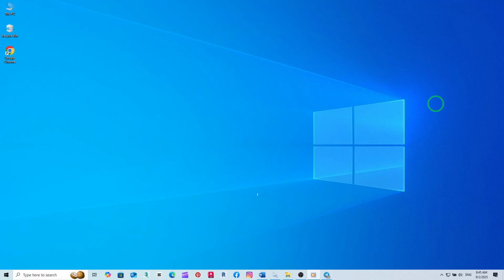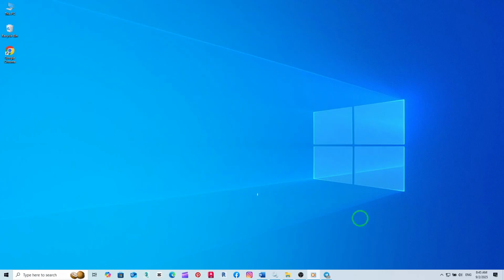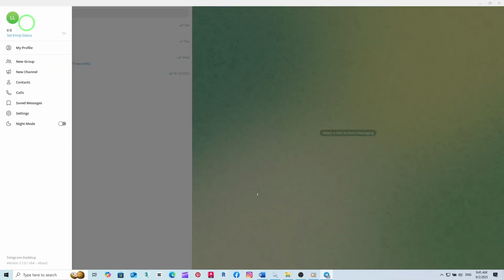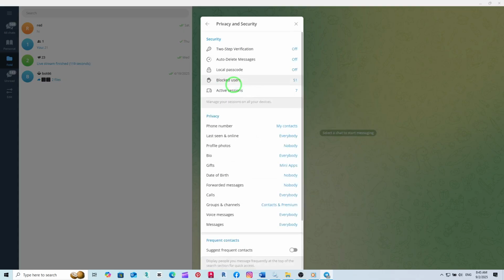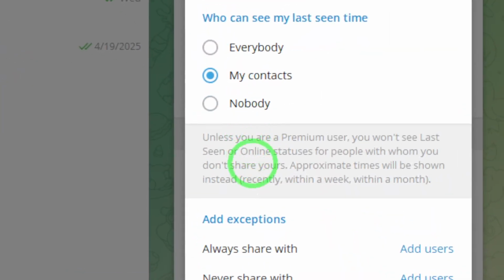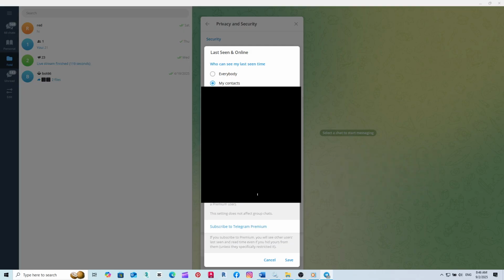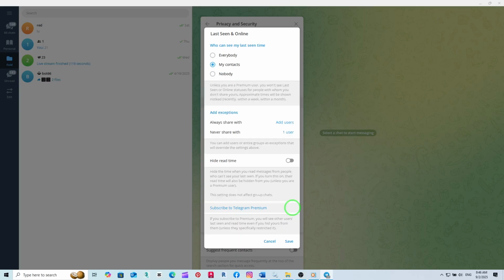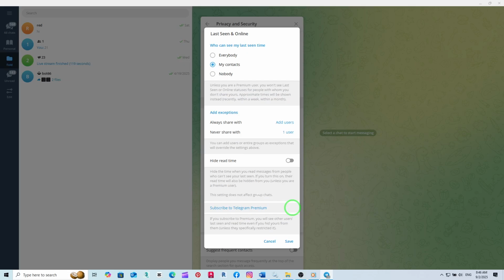How To Never Share Your Last Seen With Specific Contacts On Telegram App On PC (New Update)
Learn how to never share your last seen with specific contacts on the Telegram app on PC using the latest update. This quick tutorial will guide you through the privacy settings so you can take full control of who sees your activity.

Steps:

1. Open Telegram app

2. Click on the three lines at the top of the page

3. Enter to Settings, then Privacy and Security

4. Then Last Seen, choose My contacts

5. Click on Add users next to Never share with

6. Choose the users, click Save

7. Confirm the step-

Chapters:
00:00 Intro
00:12 Soultion
01:05 Outro